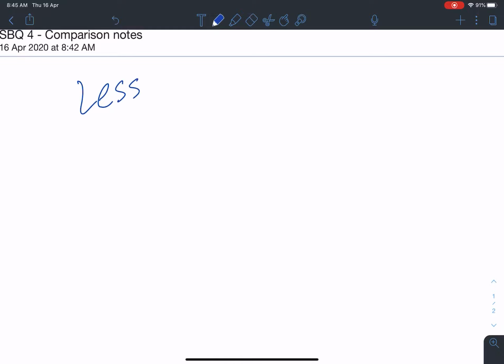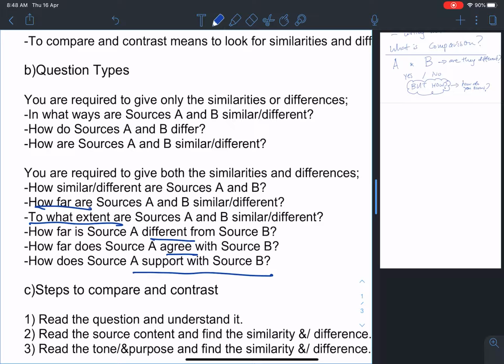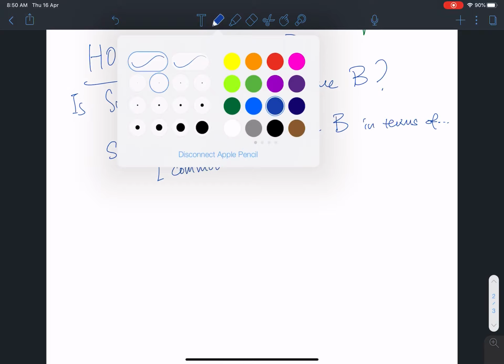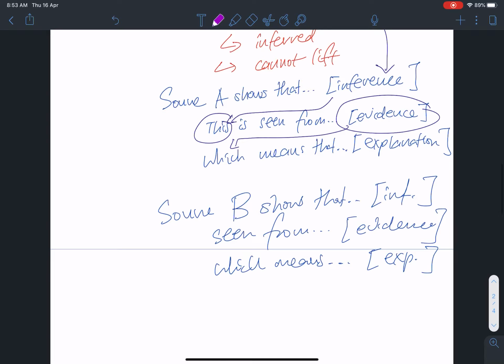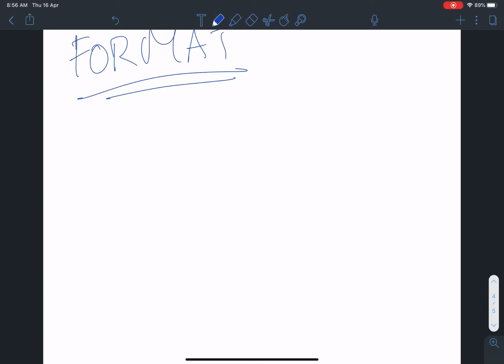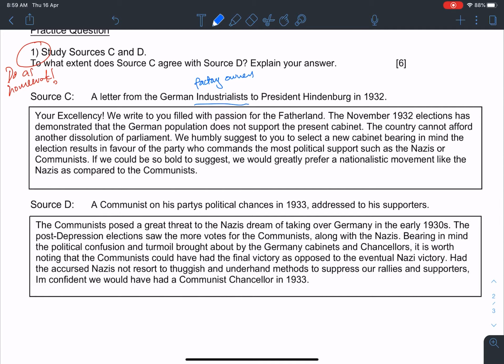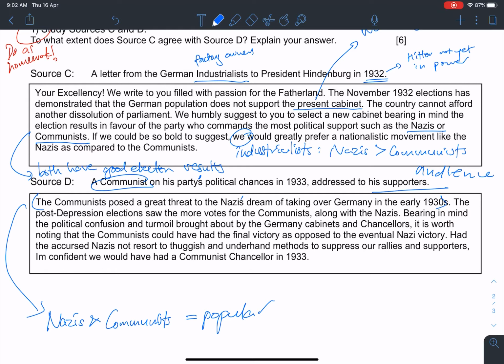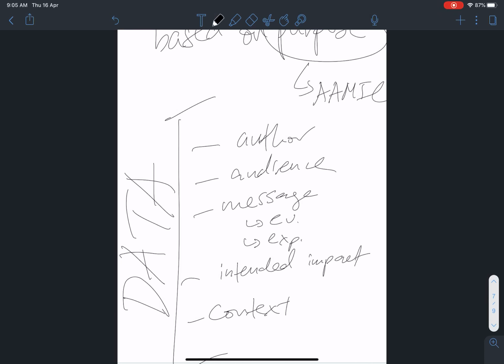Sec 3 History / SBQ 4 on comparison